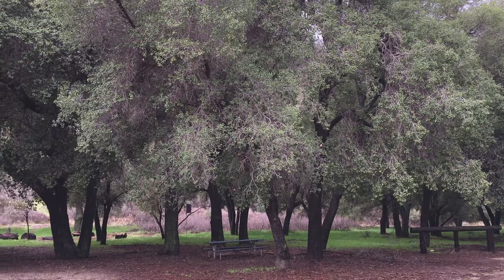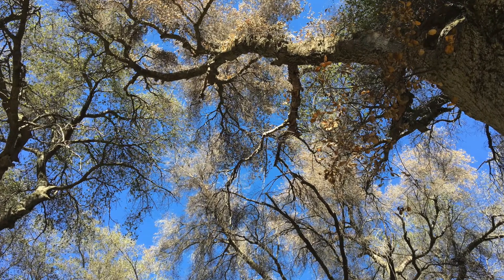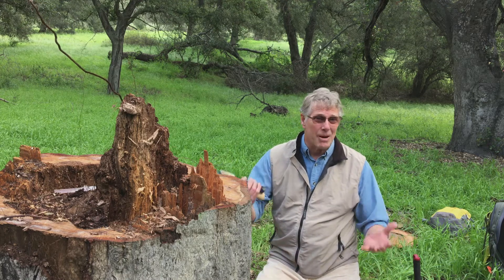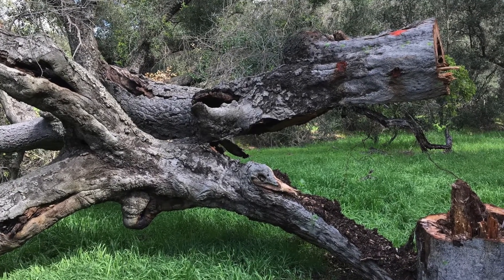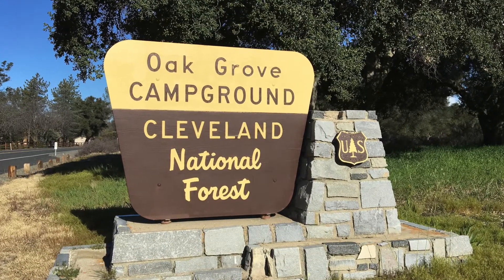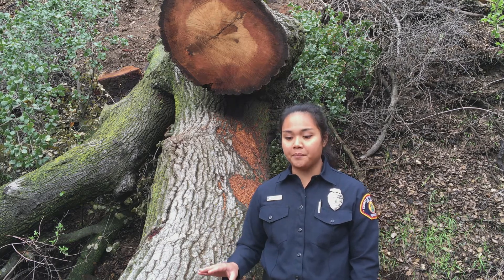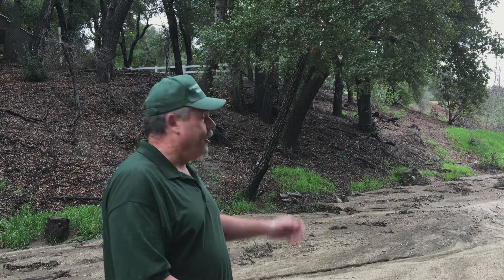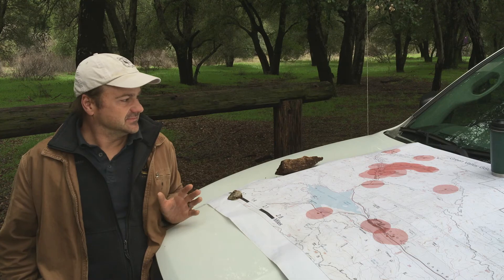Gold Spotted Oak Borer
The gold spotted oak borer is a tiny beetle causing huge damage in Southern California. It infests the region's towering oak species - coast live oak and canyon live oak - and can kill a centuries-old tree in just a year or two.

From San Diego to Los Angeles counties, see what the beetle is doing, and what many fear may come next.